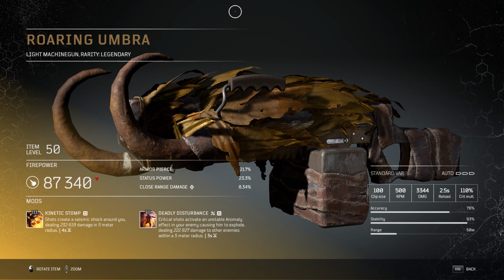ANOMALY BUILD LMG! Outriders Legendary Roaring Umbra!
Outriders Legendary LMG, The Roaring Umbra! I consider this one of the Best Legendary Weapons in the game and goes well with Anomaly Builds for Technomancer, Trickster, Pyromancer and Devastator. Pairs well with Tier 3 mods like Shadow Comet and Fortress for strong builds for endgame legendary farm.

I go live EVERY Weekday at 8am EST. Catch me